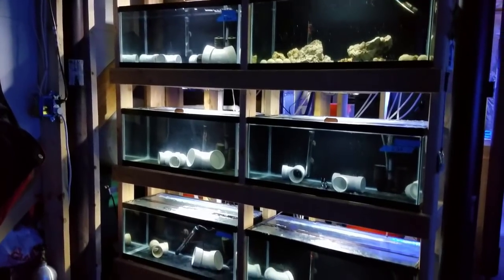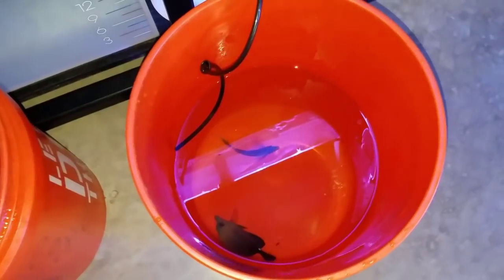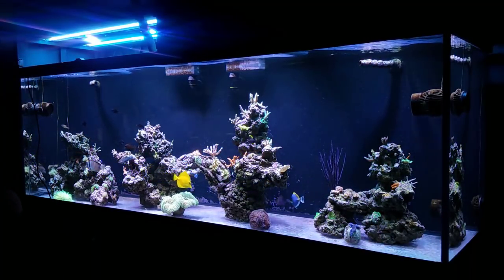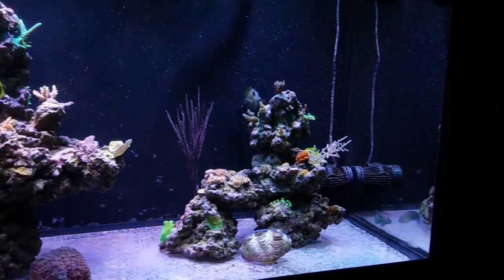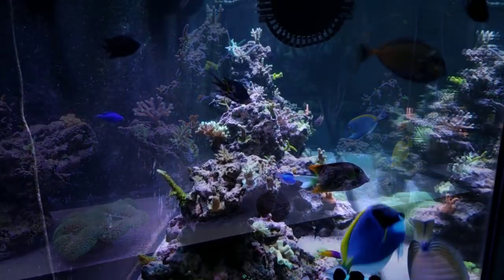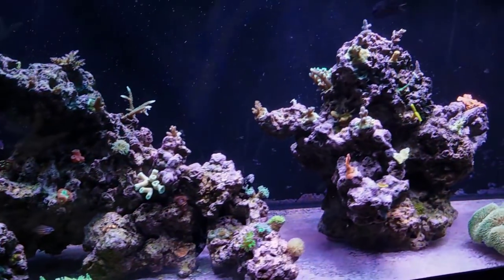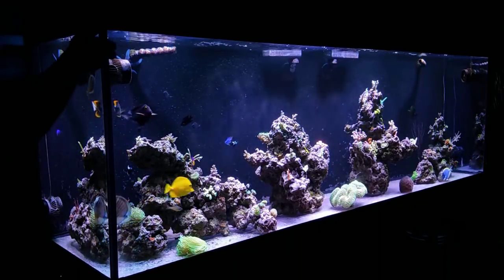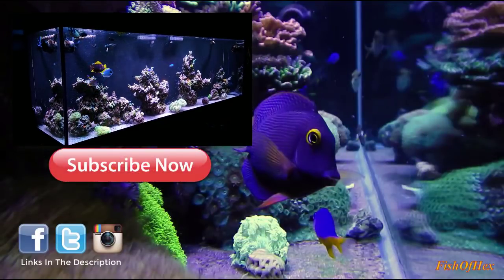How To Deal With Tang Aggression | Adding The New Tangs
In this video i will be adding my three tangs from quarantine to the 300 gallon reef tank. I will be adding a power blue tang, flamefin tang and a scopus tang. I will also be talking about ways to deal with tang aggression.

🐠Support FishOfHex🐠